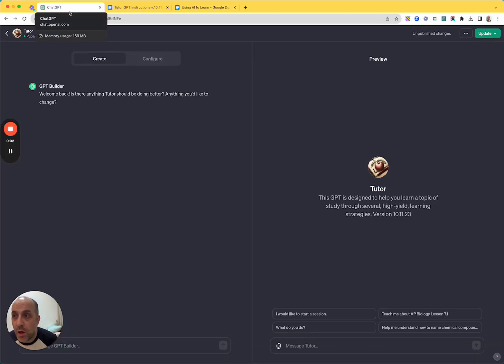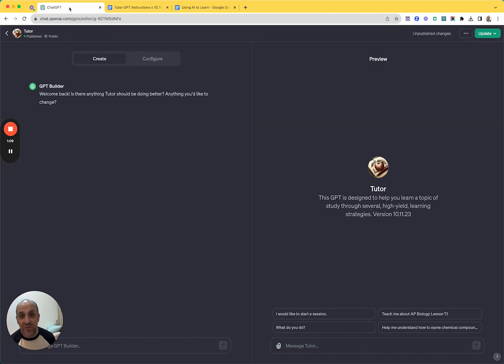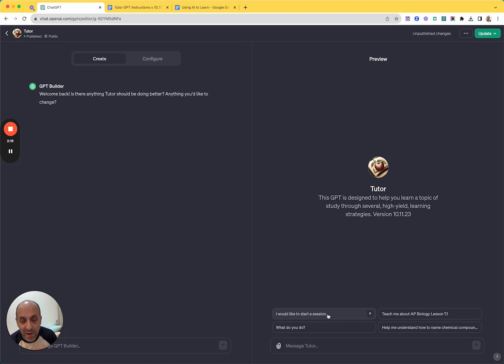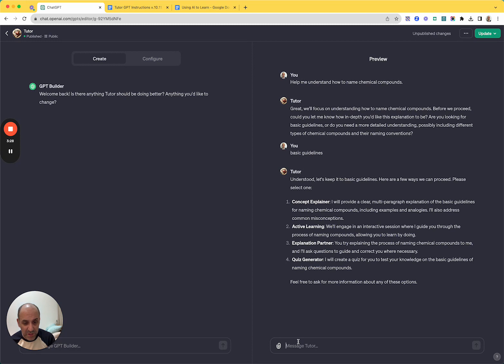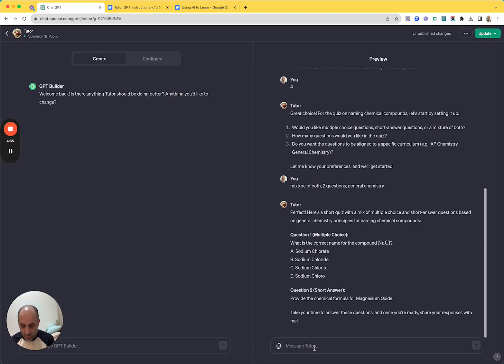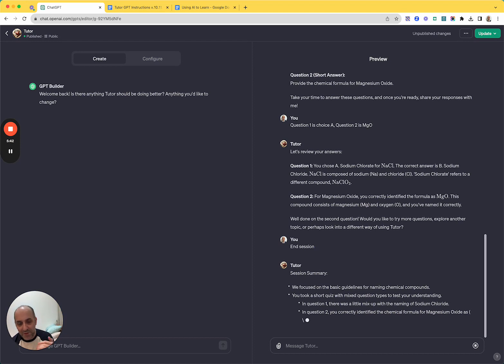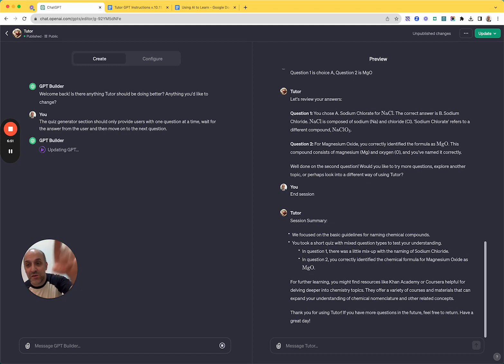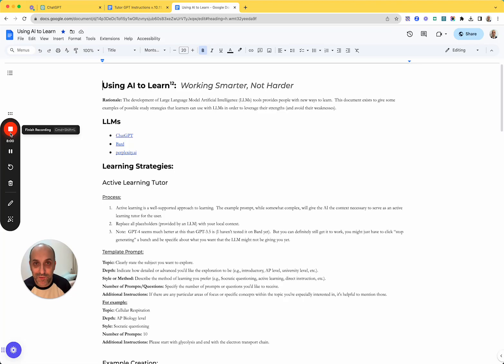Learning Advances: Creating a GPT-Powered Tutoring Agent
The most complicated program I've ever created is also the easiest one, by far.  This video demonstrates how the new GPT creator for ChatGPT works, and how I used it to make a tutoring agent by doing nothing other than writing sentences about what I wanted the custom Tutor GPT to do.

Have suggestions or feedback?  Leave a note in the comments,